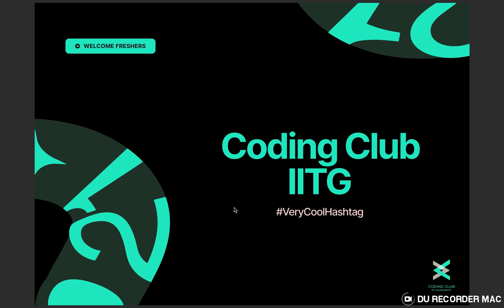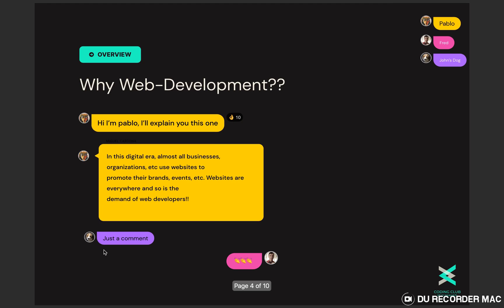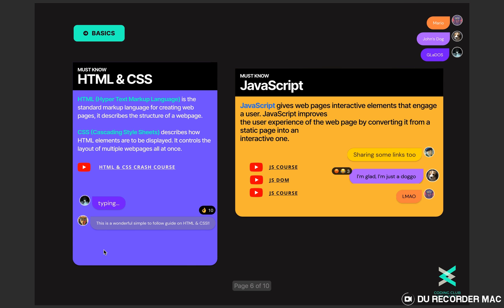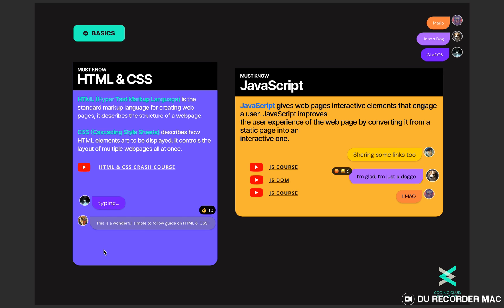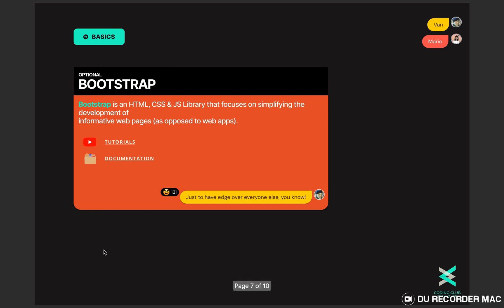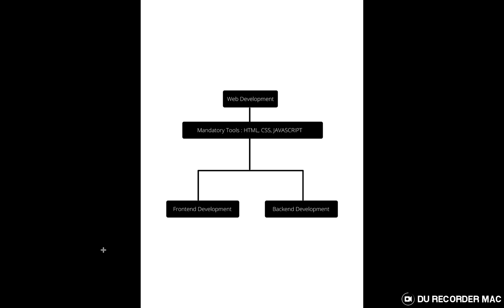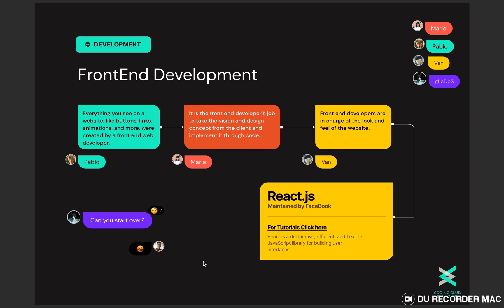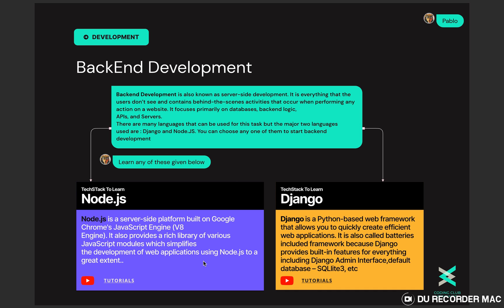Getting Started E03: Web Development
The Coding Club presents GETTING STARTED SERIES, a beginner-level series to help students start their coding journey in the domain of their choice! It comprises video and textual resources, providing a pathway to students to start learning!

In this module, we have explored web development. We have discussed how you can start as a beginner and create your advanced websites. We have talked about all the major components involved and provided all the relevant resources.

We hope you guys like it and do share your reviews.
HAPPY GETTING STARTED!